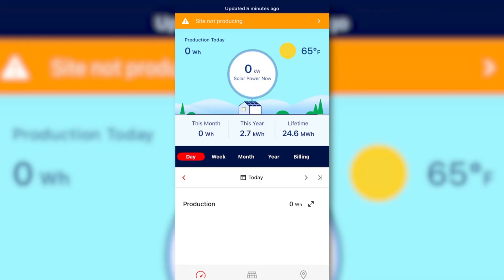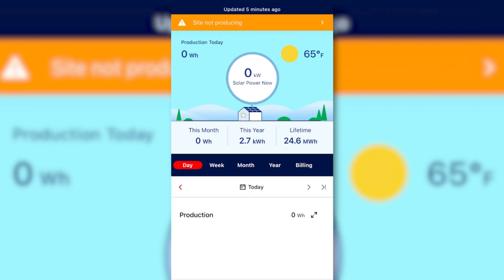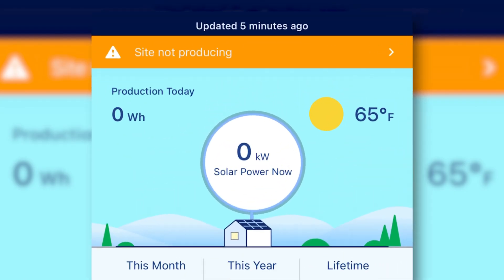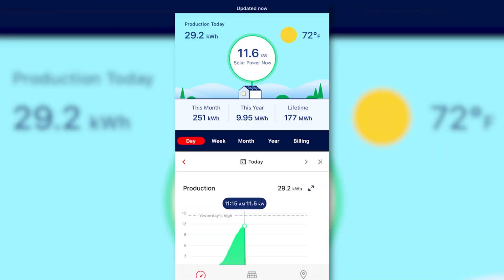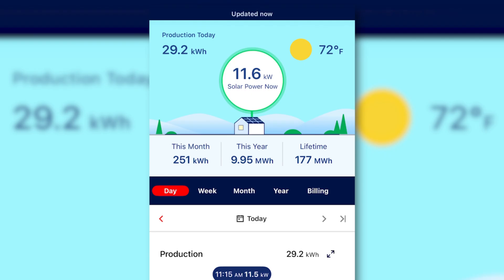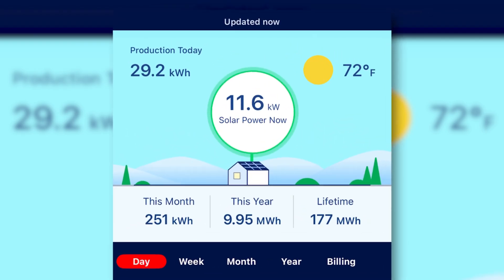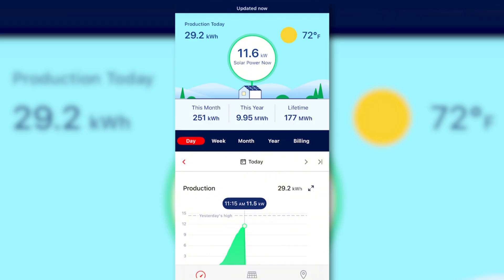How to Troubleshoot Communication Issues with Your SolarEdge Inverter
Is your SolarEdge inverter showing communication errors or not reporting to the monitoring portal? In this step-by-step guide, Grayden from Paradise Energy explains how to troubleshoot communication issues with your SolarEdge inverter and get your system back online.